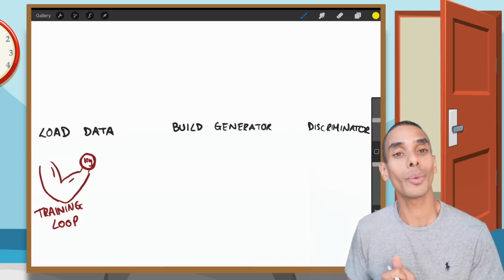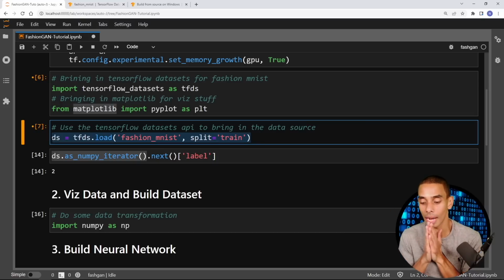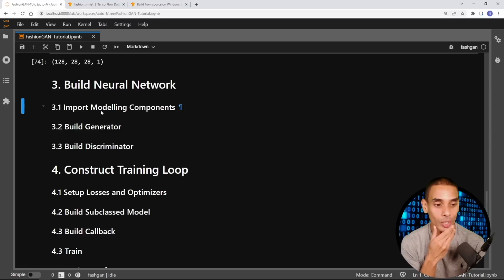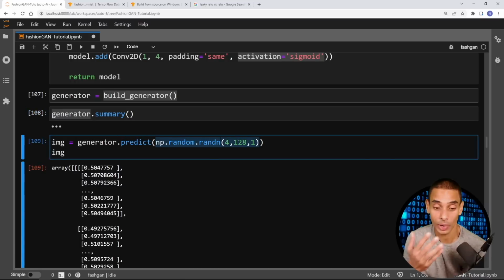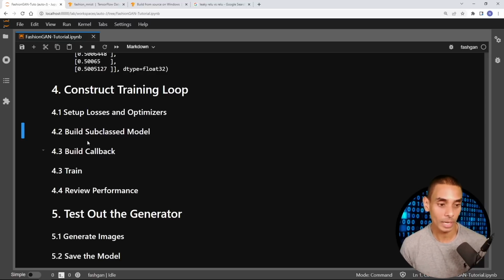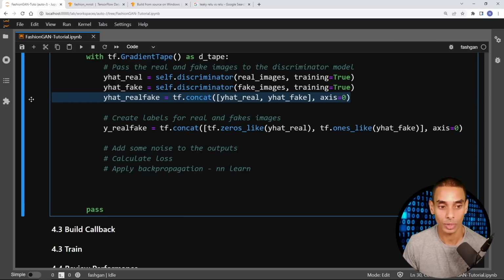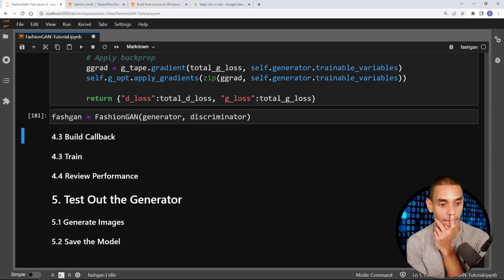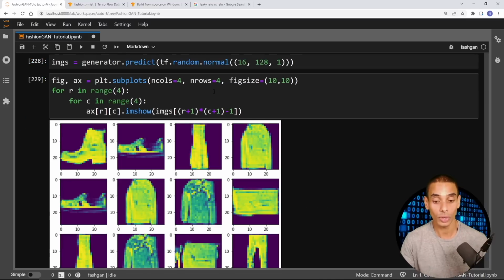Build a Generative Adversarial Neural Network with Tensorflow and Python | Deep Learning Projects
Want to get your hands dirty building a deep learning powered GAN with Python? Well in this video you’ll learn everything involved to do it from scratch using Python and Tensorflow. You’ll learn how to build your very own Generative Adversarial Neural Network to generate new synthetic datasets.

Chapters
0:00 - Start
0:43 - Explainer
1:40 - PART 1 - Setup Environment
2:02 - Breakdown Board
17:54 - PART 2 - Visualize data and Build Data Pipeline
34:49 - PART 3 - Build the Neural Networks
1:07:28 - PART 4 - Build a Custom Training Loop
1:54:39 - PART 5 - Generating Images
2:00:58 - Ending

Happy coding!
Nick